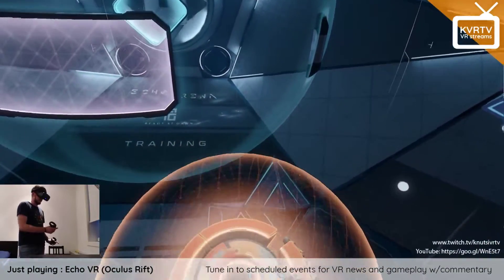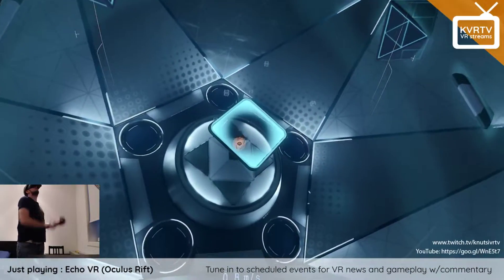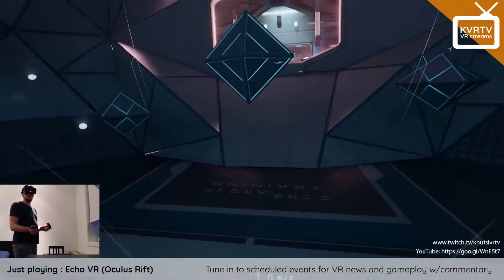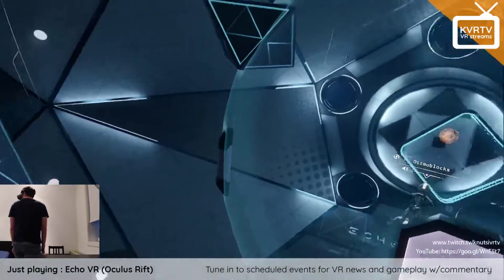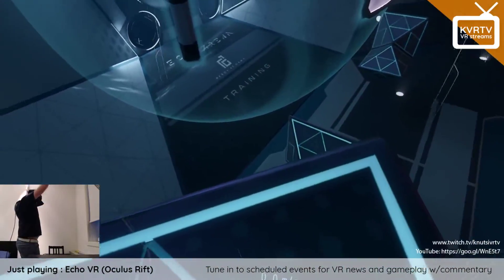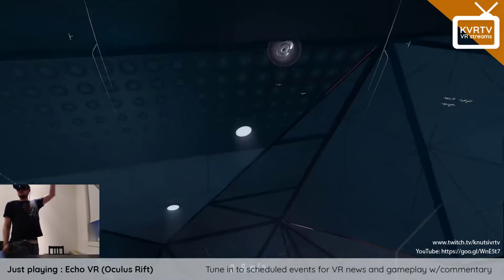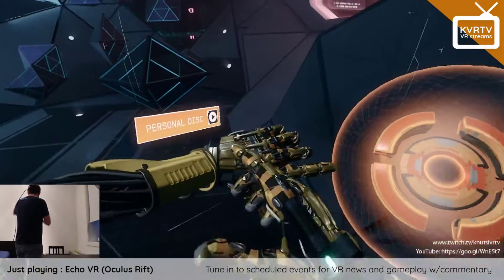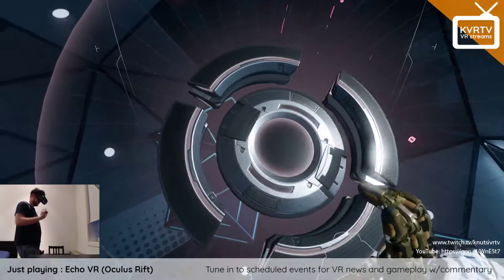Echo VR: disk throwing and Rift S tracking blindspots | Update 1.39 PTC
Highlight from a stream where I discuss throwing techique in Echo VR (arena), and the blind-spots of the Rift S tracking. Bottom line is that as long as you are quick, they have minimal impact on your play in this particular game.